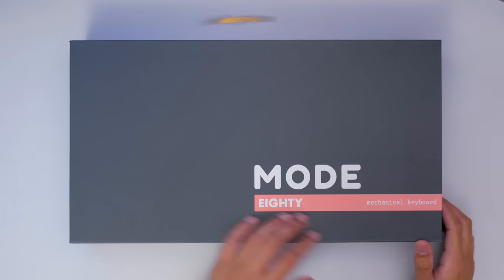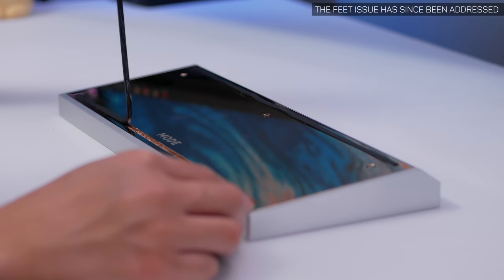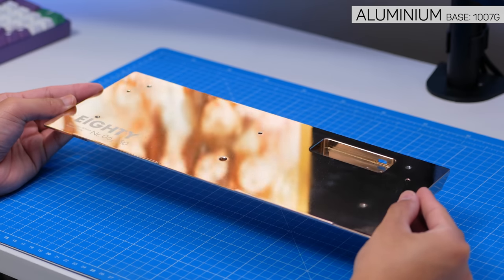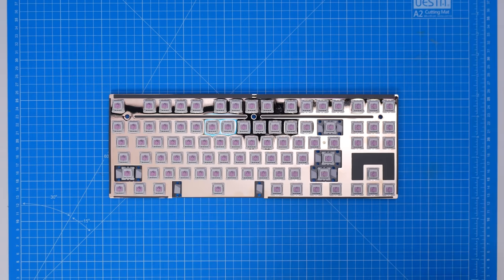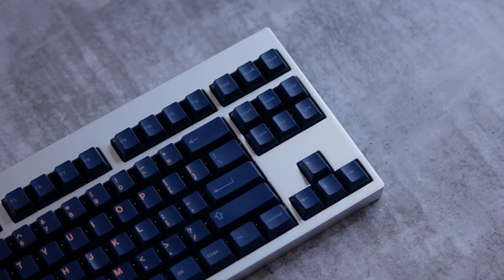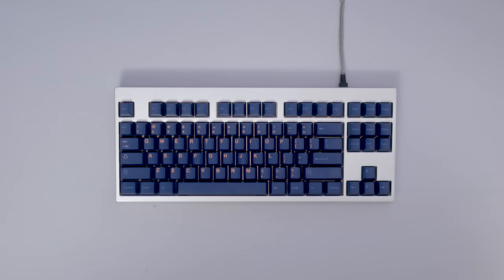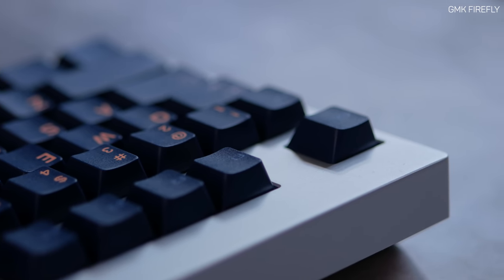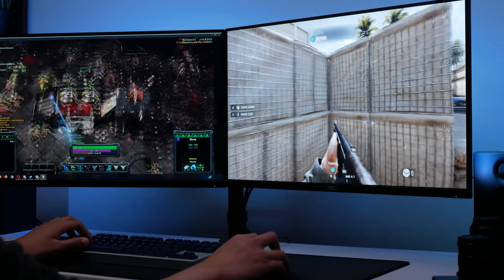MODE Eighty Custom Mechanical Keyboard Build & Review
Today we unbox, build, and review the Mode Eighty Founder's Edition custom mechanical keyboard!